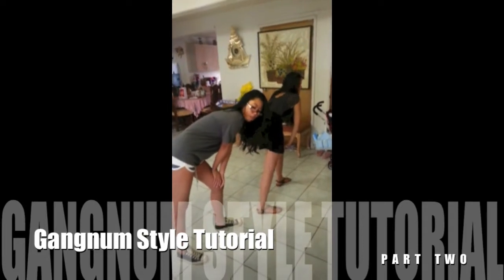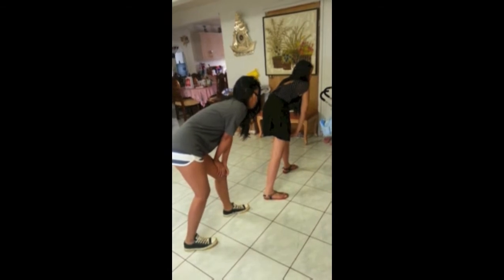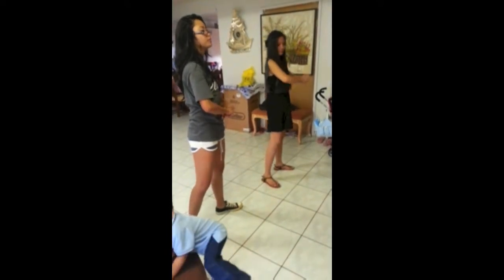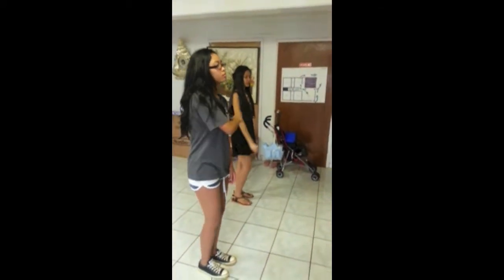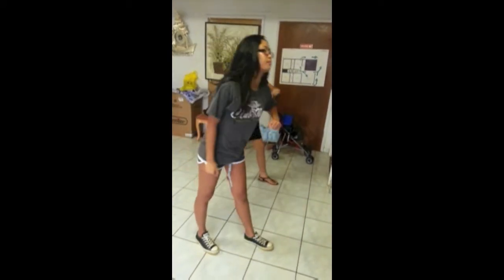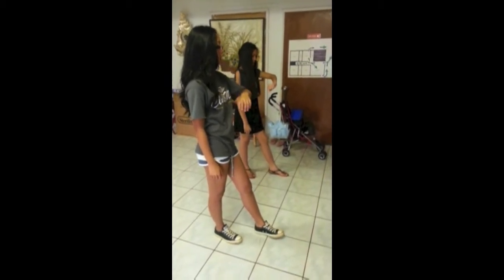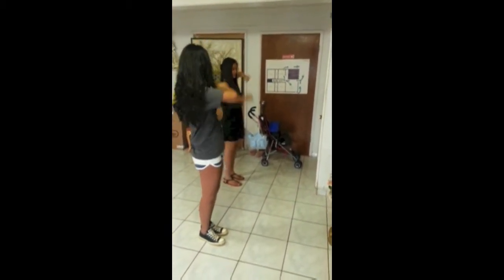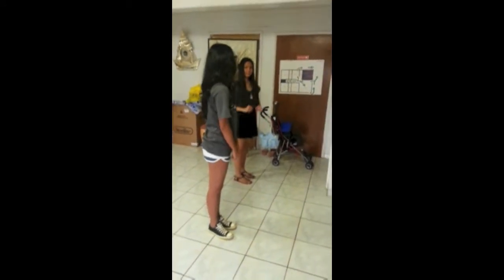GangnumStyleTutorialPartII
Fast Forward to 10:36 for Full Dance with Song